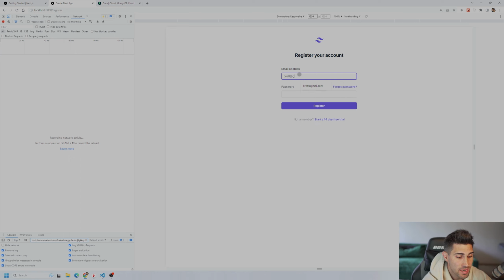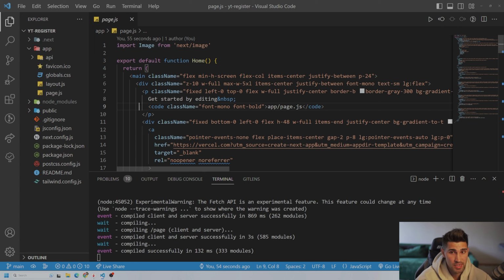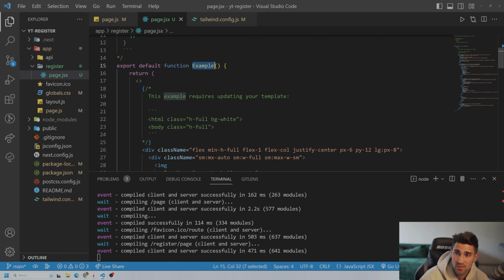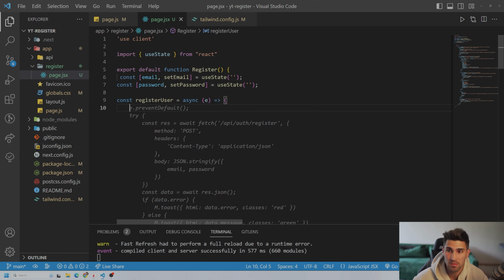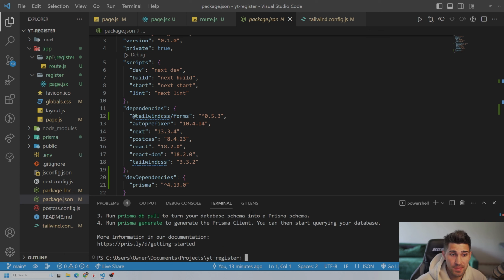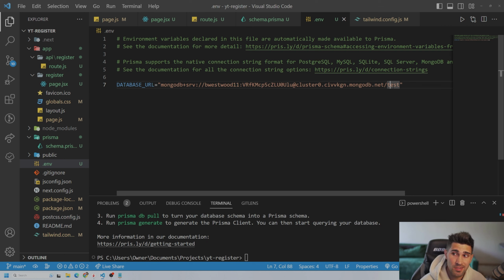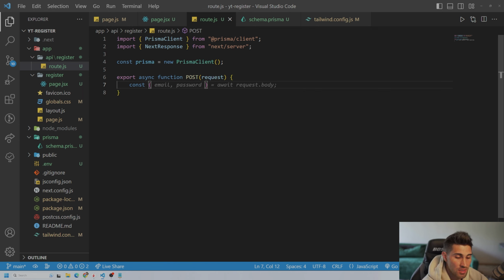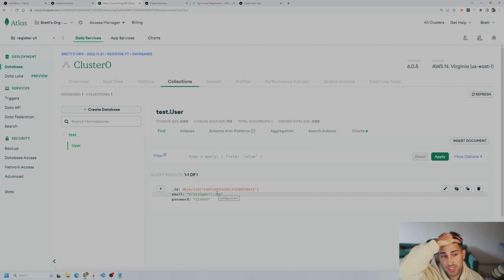Build a NextJS Fully Functional Register Page with API Endpoint, MongoDB & Prisma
In this tutorial, we will guide you through building a fully functional registration page with Next.js 13, MongoDB, Prisma, and an API endpoint.

You will learn how to set up a Next.js 13 project and integrate it with MongoDB and Prisma. We will walk you through building a user registration form and creating an API endpoint to handle user registration.

By the end of this tutorial, you will have a solid understanding of how to build a fully functional registration page with Next.js 13 using the latest technologies.

Whether you're a beginner or an experienced developer, you'll find this tutorial informative and helpful. So, let's get started!

Time Stamps
00:00 Intro & Demo
1:07 Set up environment and project
4:49 Create Register Page
12:01 Fetch API endpoint
14:21 Create POST API endpoint with MongoDB & Prisma
26:07 Testing everything out
28:34 Outro